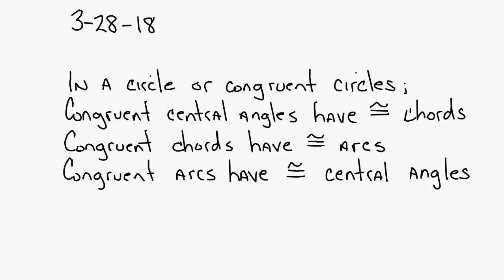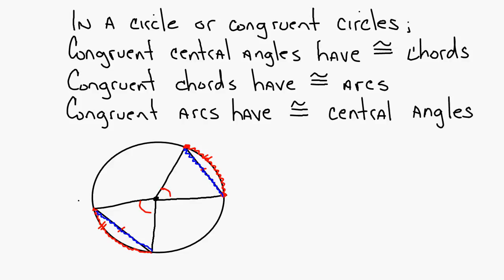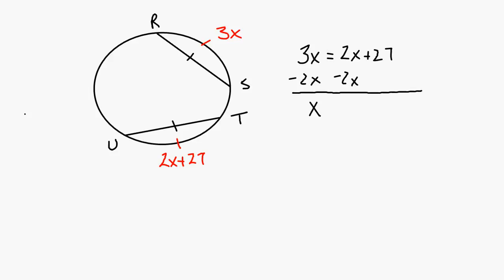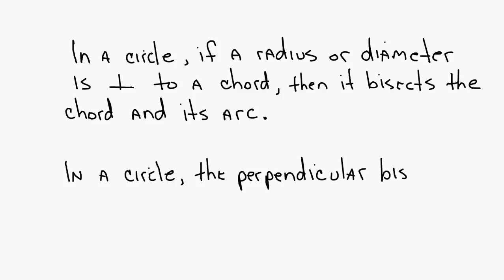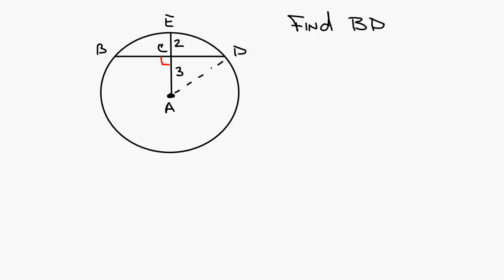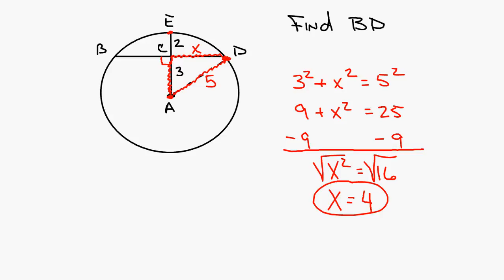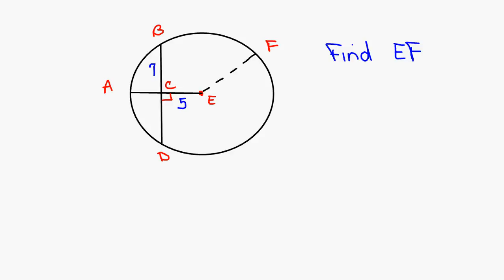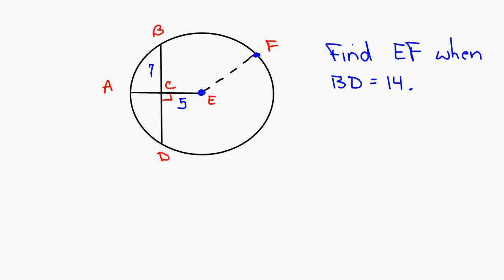Geo 03 28 18